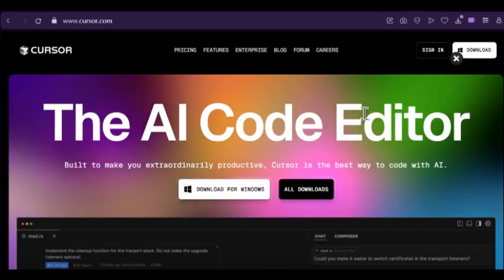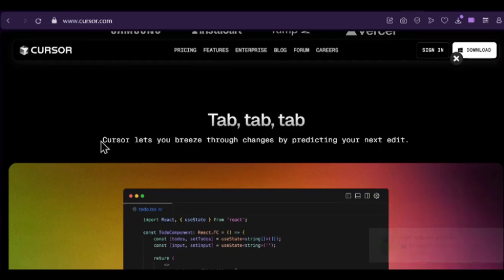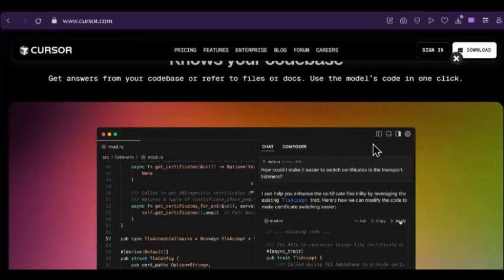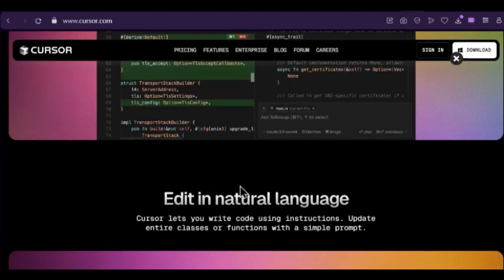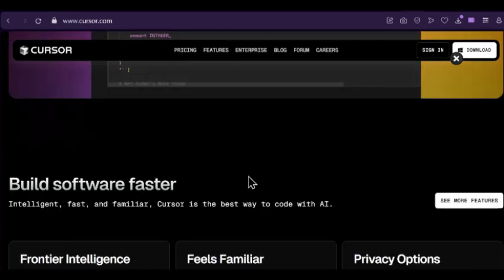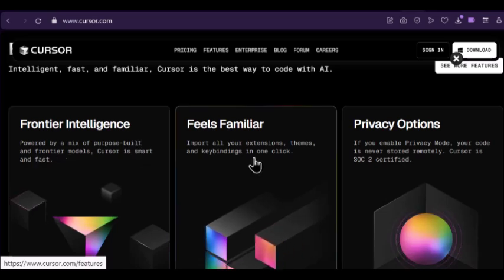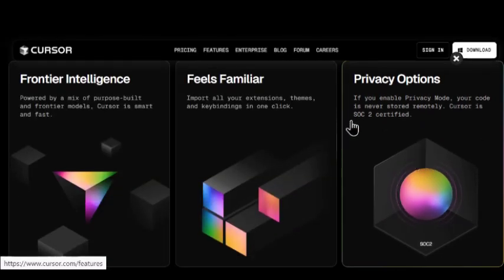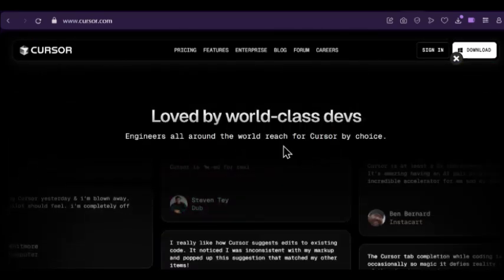A QUICK REVIEW OF CURSOR AI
In This Video, you will learn about A QUICK REVIEW OF CURSOR AI